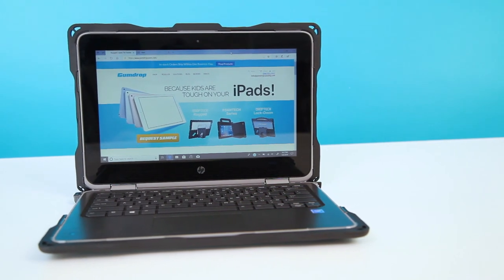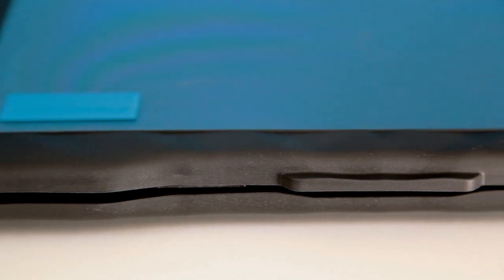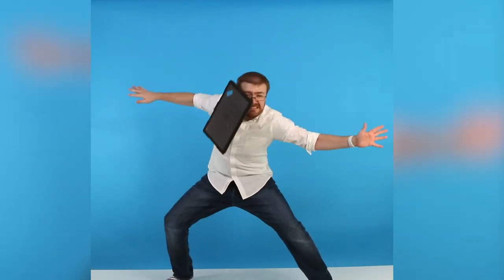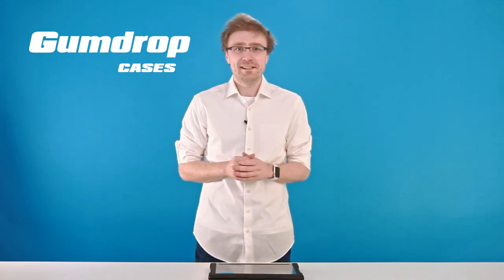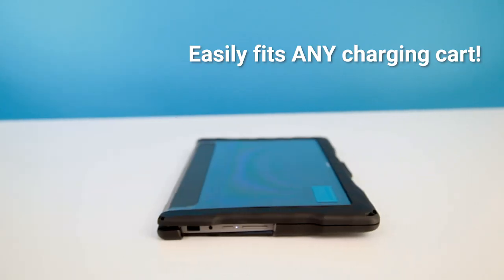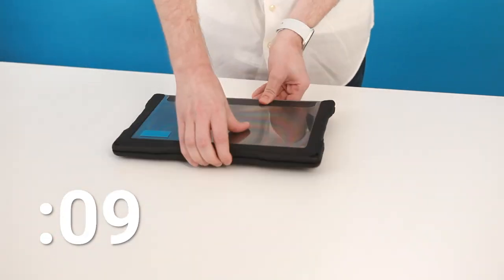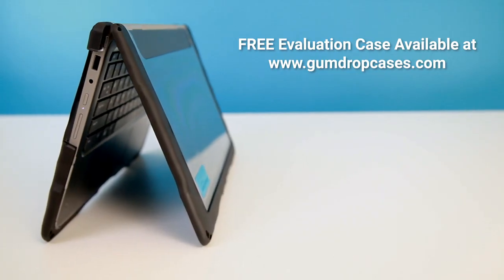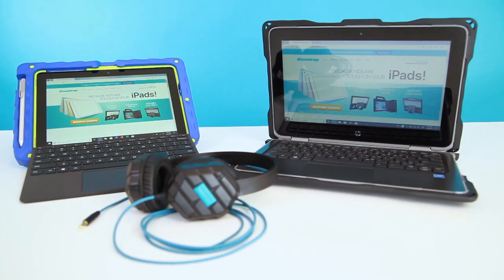Gumdrop DropTech HP ProBook x360 11" G3 EE Case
Gumdrop's HP ProBook x360 11" G3 EE Case is a shock-resistant combination of thick silicone bumper skin and rigid polycarbonate casing for HP's newest hardware.